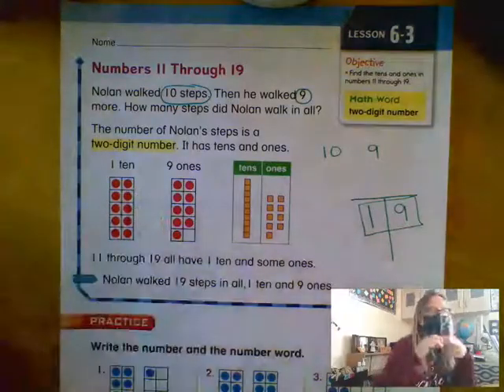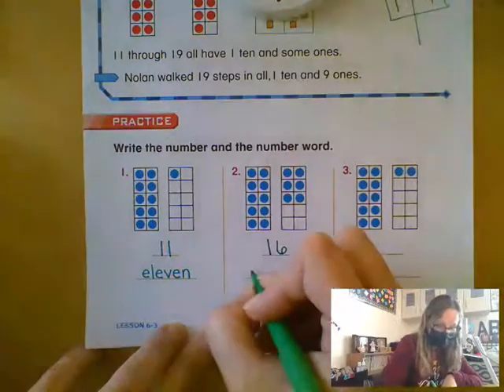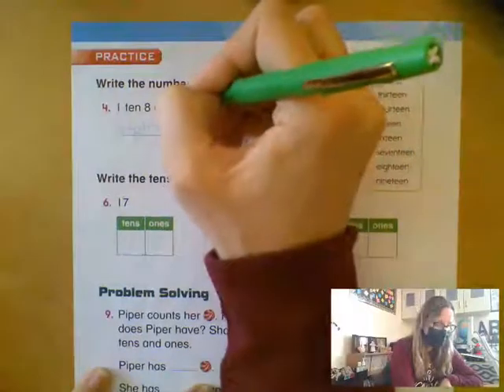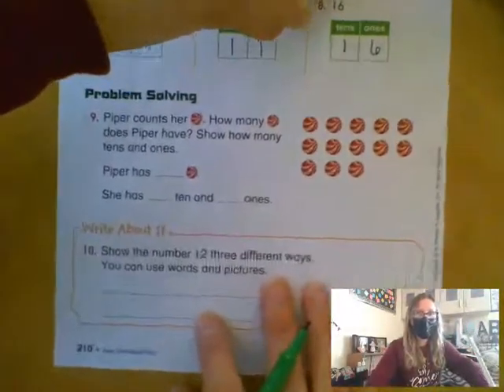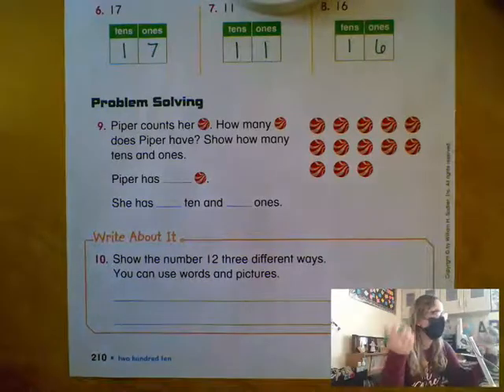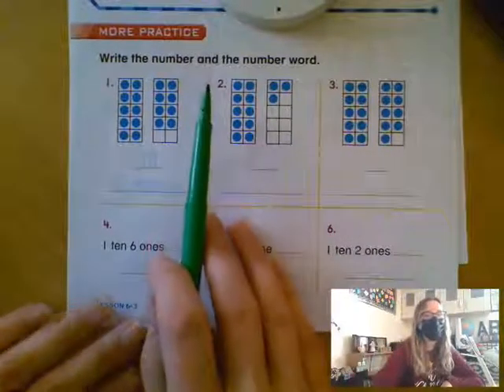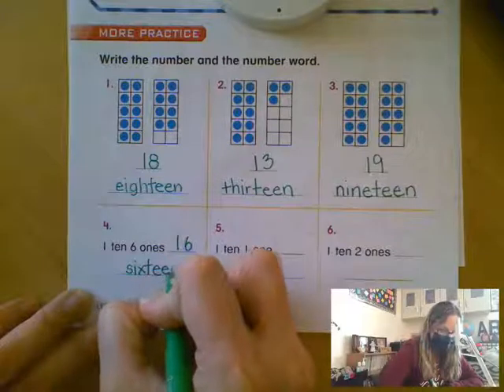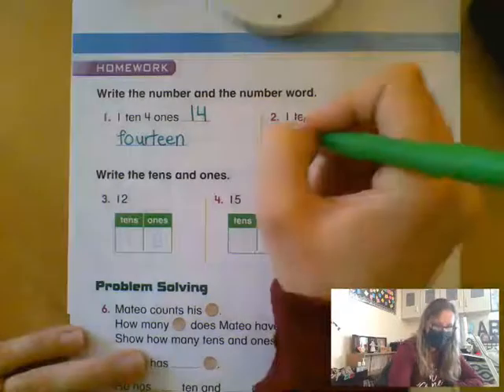6.3 Numbers 11 Through 19